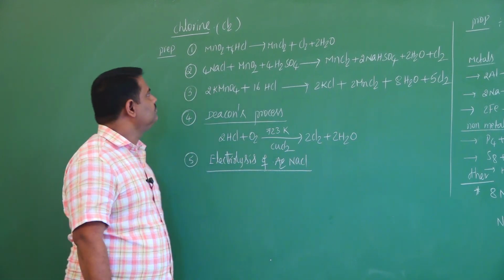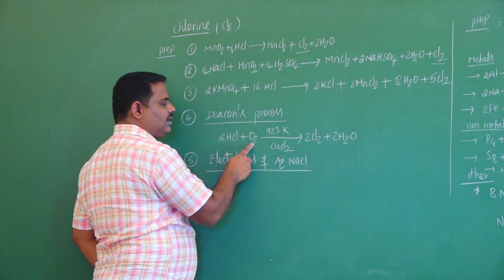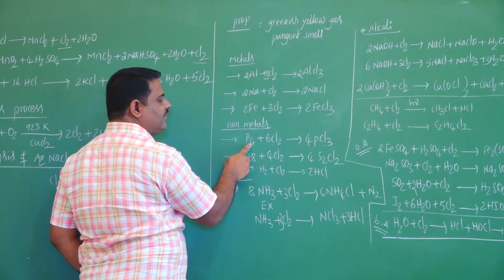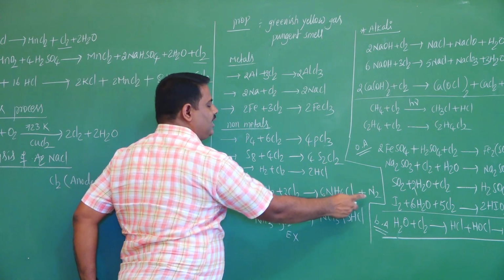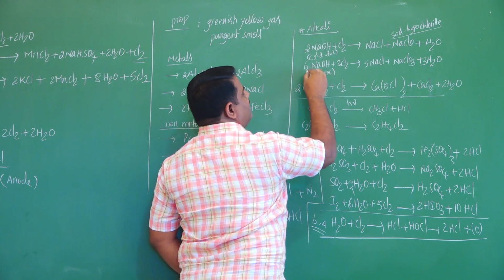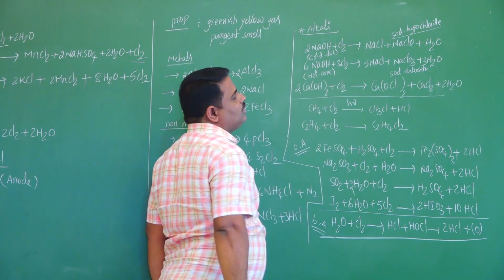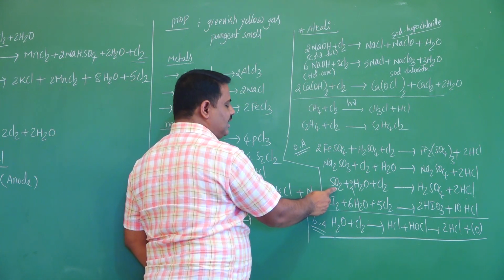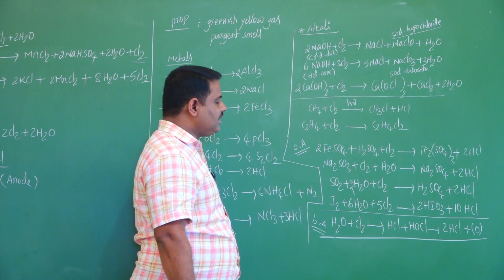(17) 02 Chlorine